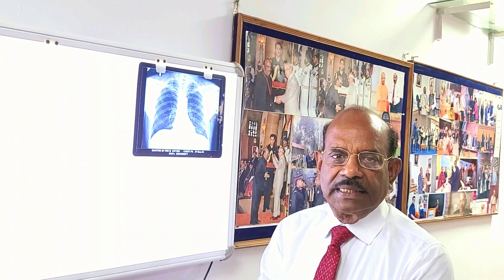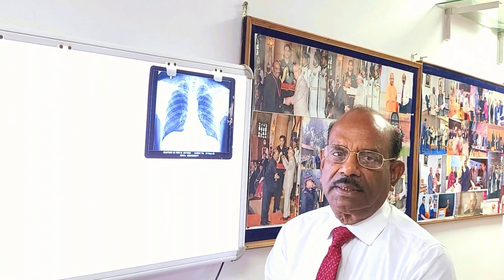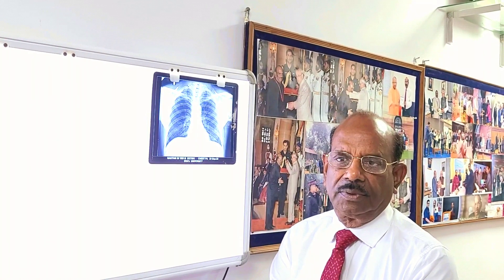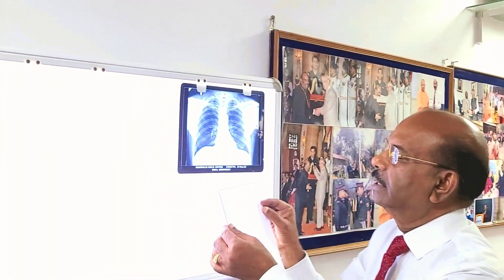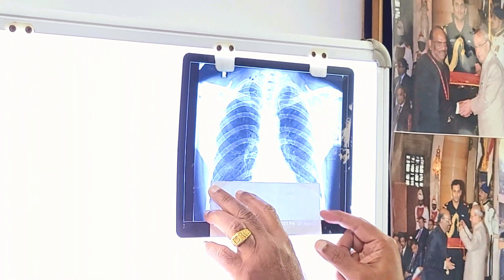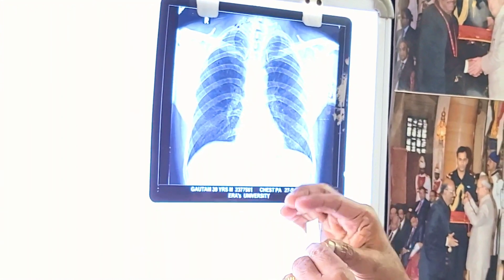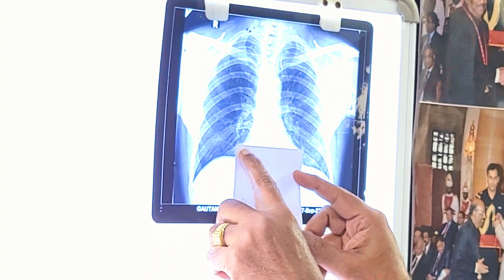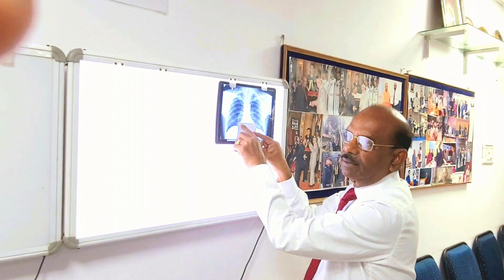Cardio-thoracic ratio calculation simplified - Paper method devised by Prof. Rajendra Prasad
DR RAJENDRA PRASAD FORMER DIRECTOR VALLABH BHAI PATEL CHEST INSTITUTE DELHI..FORMER PROF AND HEAD PULMONARY MEDICINE KGMU LUCNOW..FORMER DIRECTOR UP RURAL INSTITUTE OF MEDICAL SCIENCES & RESEARCH, SAIFAI AND DIRECTOR MEDICAL EDUCATION AND PROF PULMONARY MEDICINE ERAS LUCKNOW MEDICAL AND HOSPITAL LUCKNOW  HE IS ALSO RECIPIENT OF DR B.C ROY NATIONAL AWARD FOR DEVELOPING AND PROPOGATING  PULMONARY MEDICINE IN INDIA.